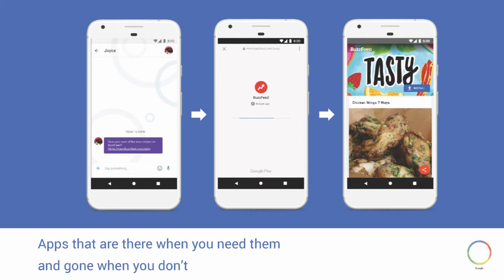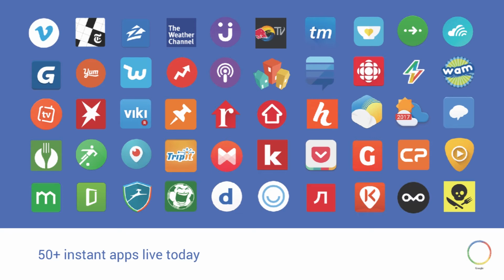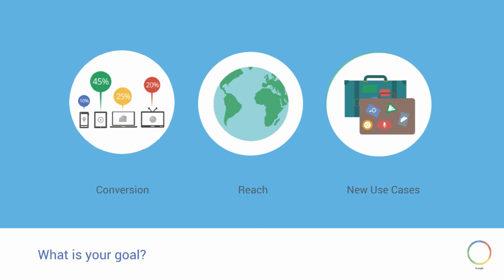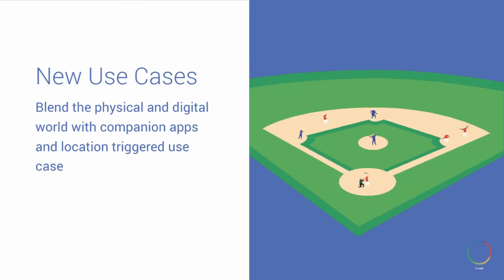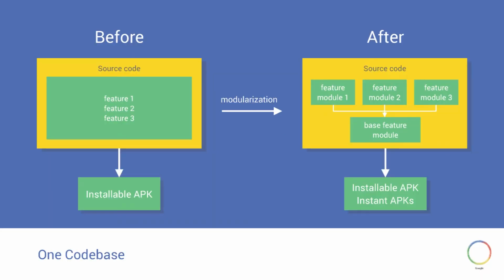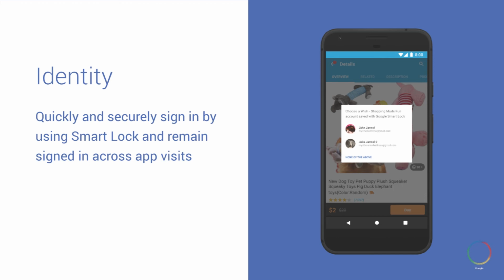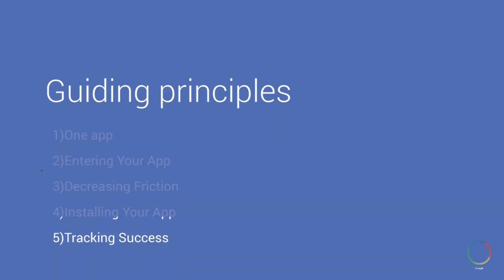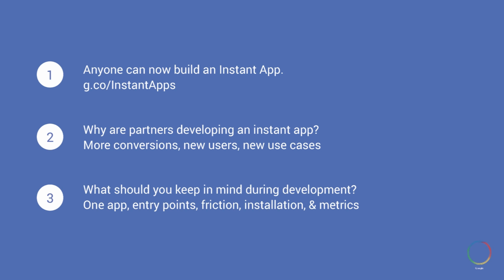A-8.안드로이드 인스턴트 앱 시작하기(Jonathan Karmel)